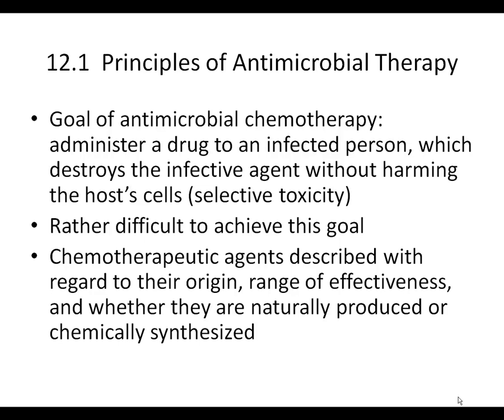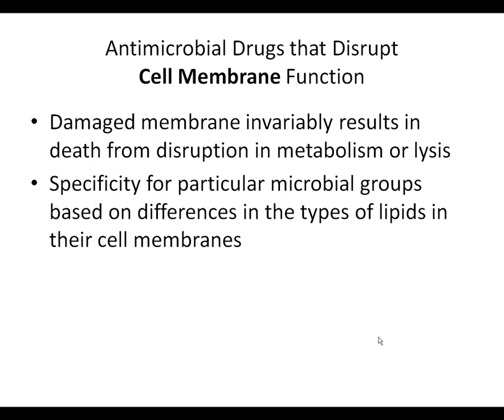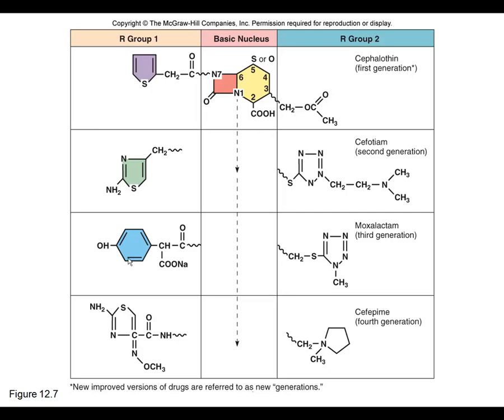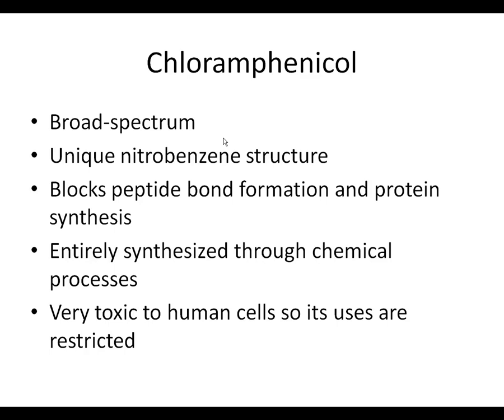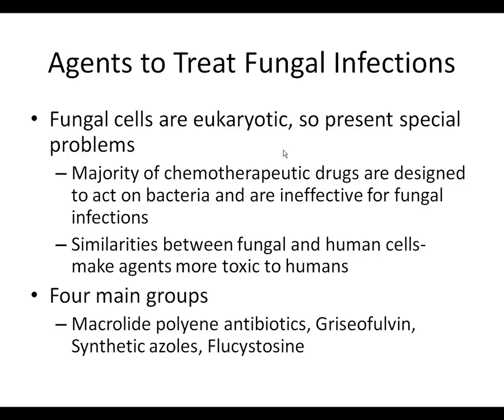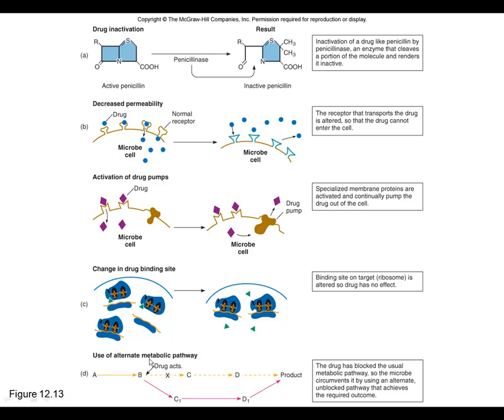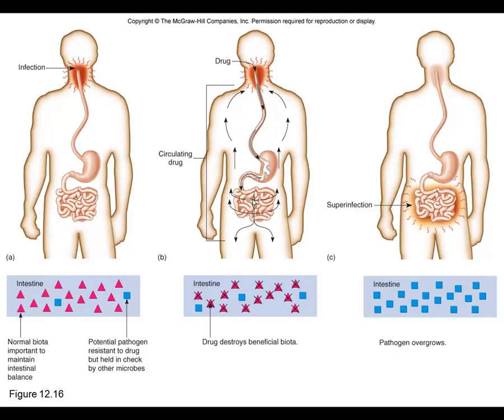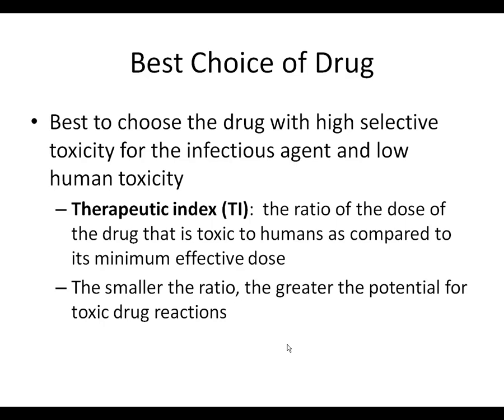Unit 5 Chapter 12